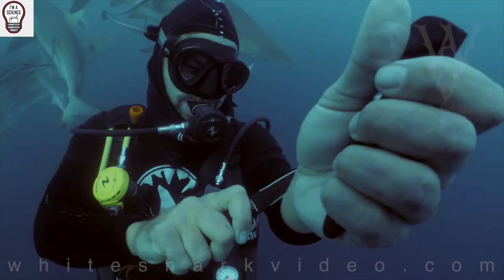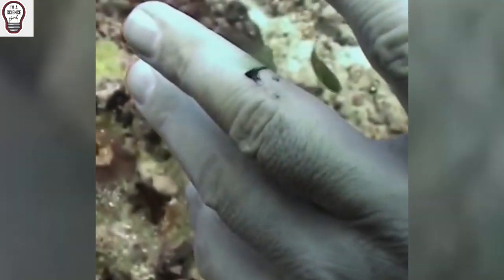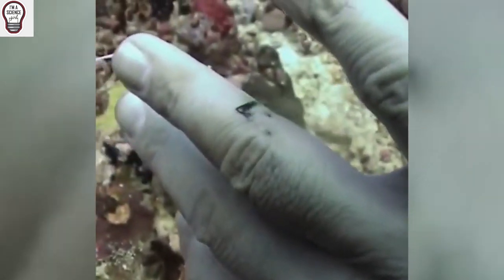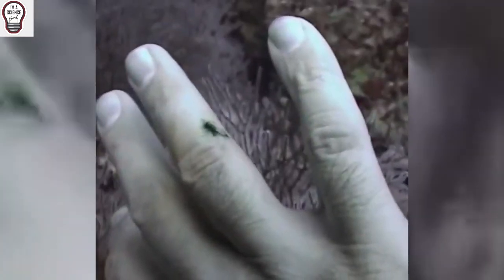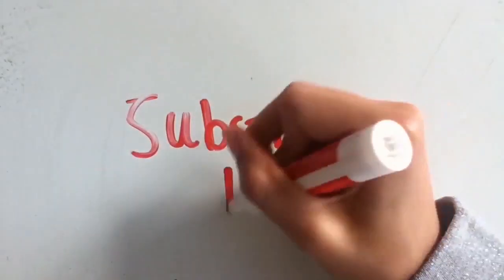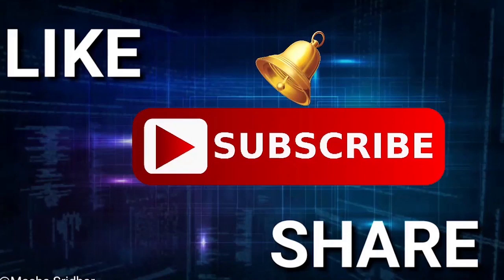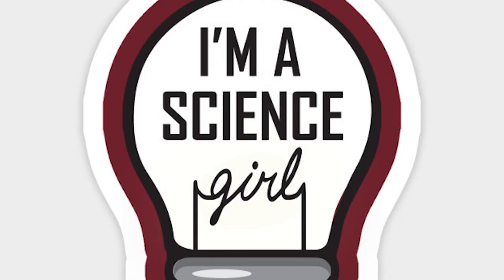Scuba Diving And Green Blood Experiment By Science Girl | Science Amazing Experiment | Science Facts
Below 50 feet or more under water there is no Red light so your blood looks Green. This is because different wavelengths of light gets absorbed differently by water. Red wavelength
get absorbed first, but green and blue get absorbed slower.

So as you dive down into the water, the first colour to be filtered out by the water is the slowest: red. ... Instead, green is reflected by green pigments in the blood that are usually hidden by the reflected red light. If you went even deeper, the blood would change from green to black.

That means that at 30 feet or so, there is no red light in the water, so red light can't bounce off blood into our eyes. Instead, green is reflected by green pigments in the blood that are usually hidden by the reflected red light. If you went even deeper, the blood would change from green to black